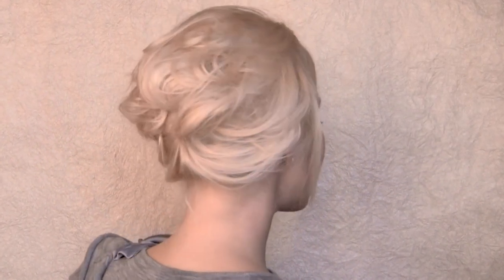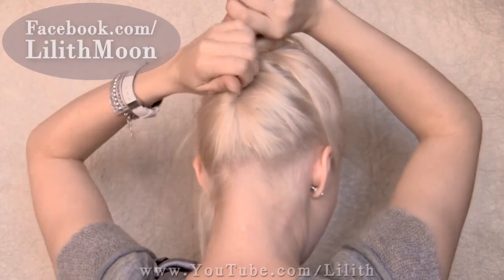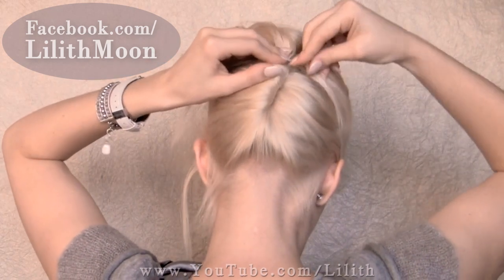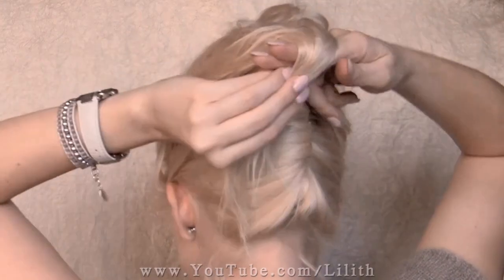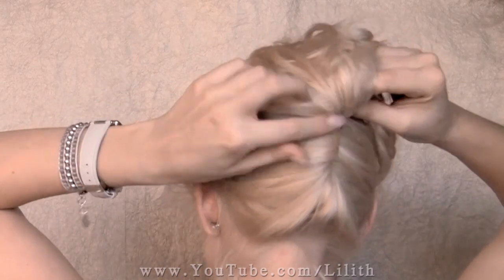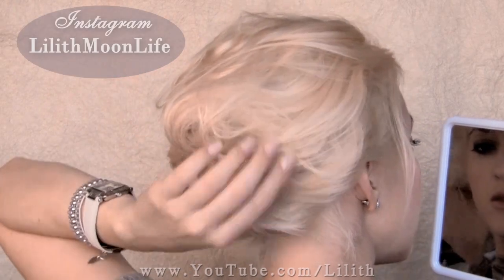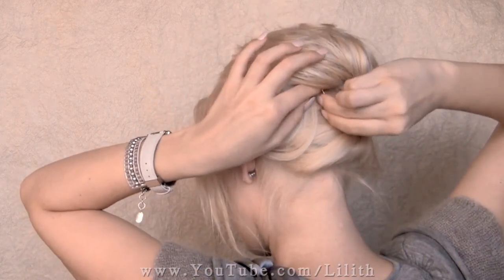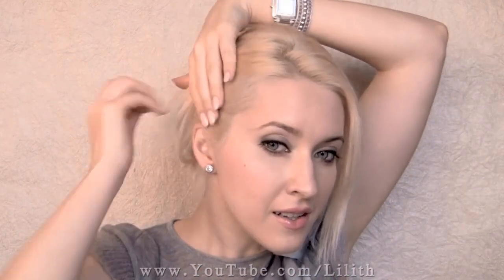Easy messy updo tutorial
In this hair tutorial I'll show you to create a trendy messy updo in just a couple of simple steps. This hairstyle works best on shoulder length and medium long hair and it is suitable for both casual and formal wear.